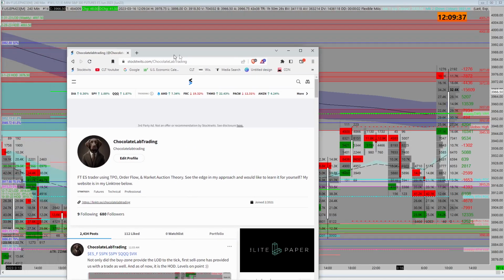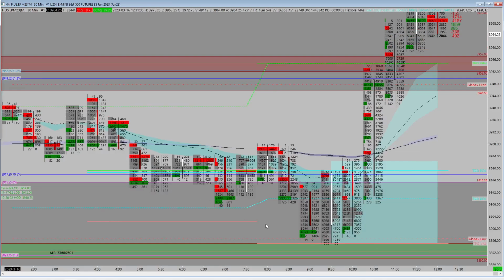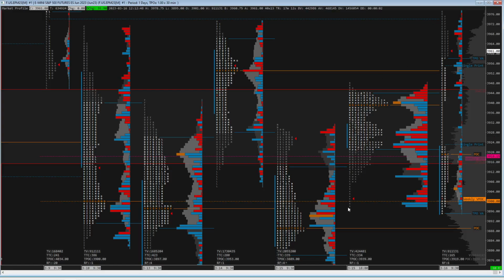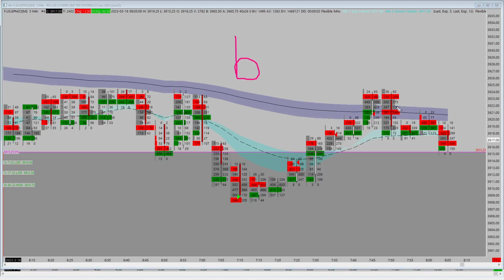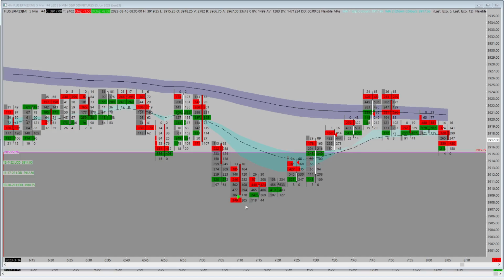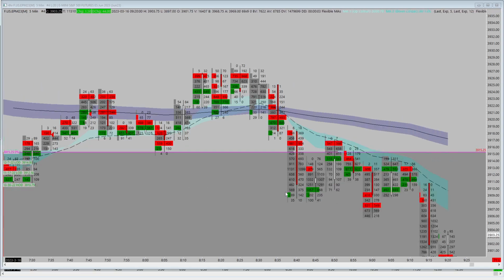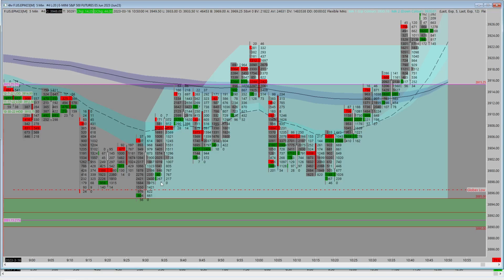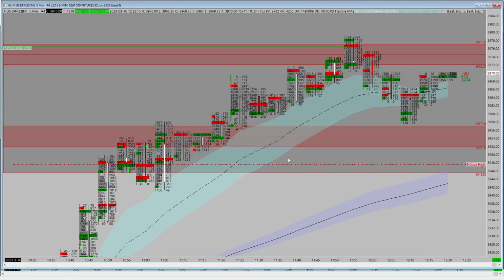Watch Me Crush the Futures Market - Epic Day Trading Recap (3-16-23 /ES SPY Analysis)